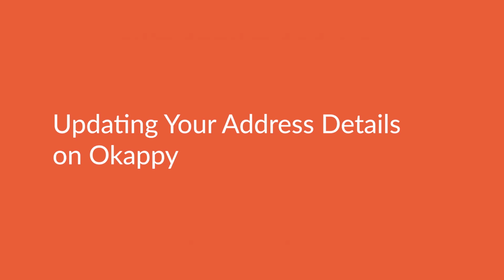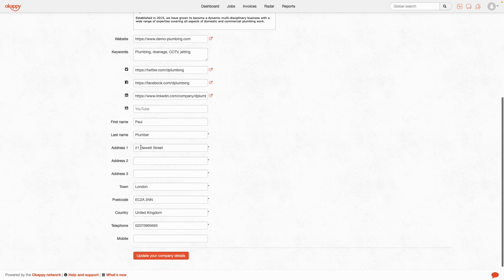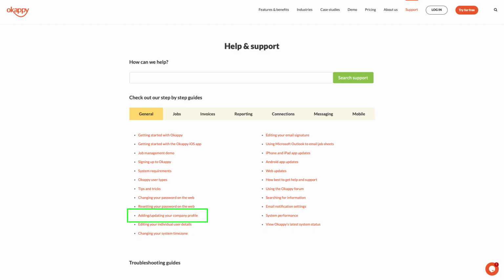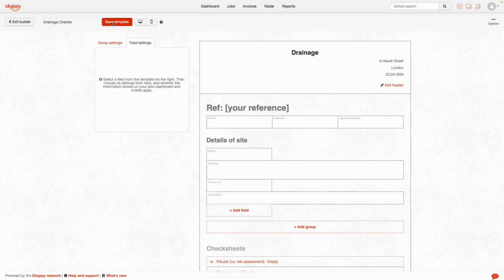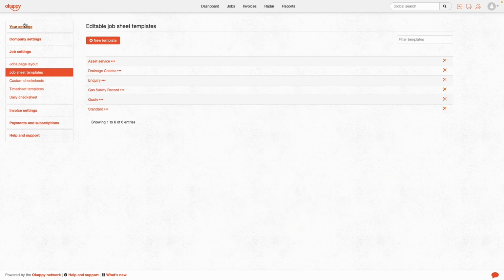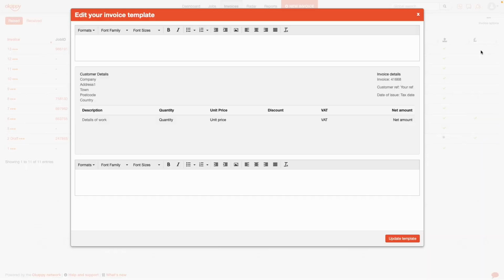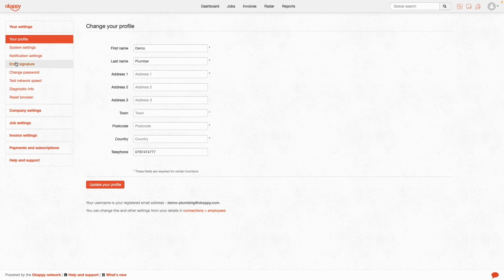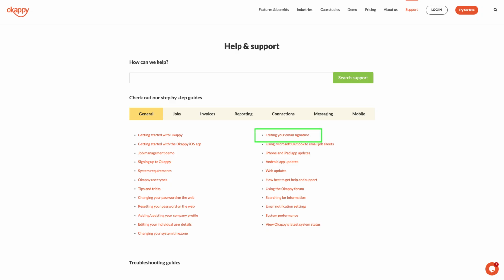How to Update Your Address Details on Okappy | A Quick Guide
Welcome to our latest video guide on how to effortlessly update your address details on Okappy. As your business evolves, so does your location. This video provides an easy-to-follow tutorial to ensure your company's communication remains seamless and professional.

What You'll Learn:

- How to update your company profile on Okappy, making sure your clients and subcontractors see your current address.
- The simple steps to revise job templates to reflect your new location.
- Tips on altering your invoice template to ensure accurate billing information.
- The importance of updating your email signature for consistency in all your communications.
- How to notify Okappy about your address change to keep our records up to date.

Timestamps:

0:00 - Intro
0:20 - Updating Your Company Profile
1:00 - Revising Job Templates
1:40 - Altering Your Invoice Template
2:20 - Updating Your Email Signature
3:00 - Notifying Okappy of Your Address Change
3:40 - Conclusion & Additional Resources

About Okappy:

Okappy is a revolutionary management platform that re-imagines how companies manage their day-to-day work. We combine social and market networks to create a powerful tool that helps businesses communicate more effectively, reducing paperwork and increasing efficiency.

Feedback:

Your feedback is important to us. If you have any comments or questions, please leave them below.